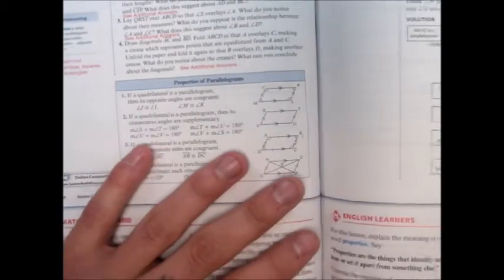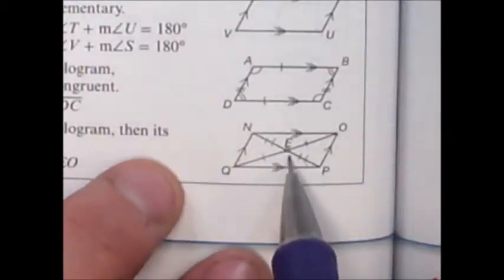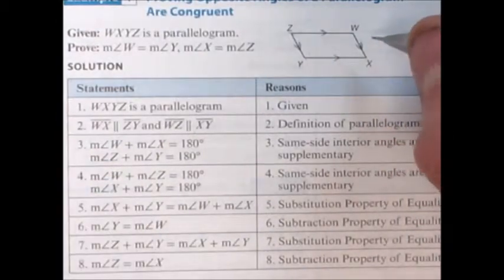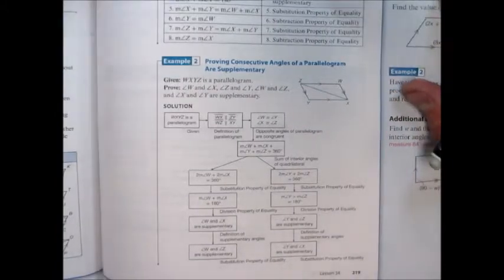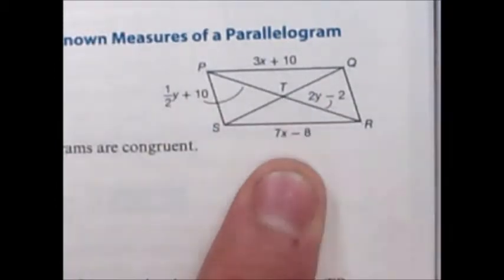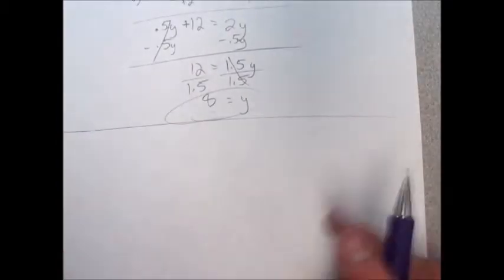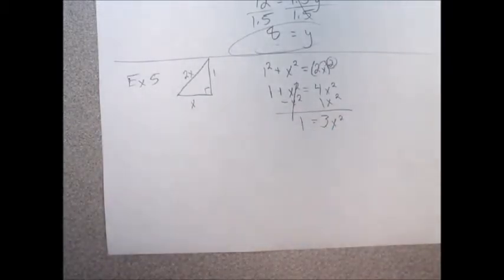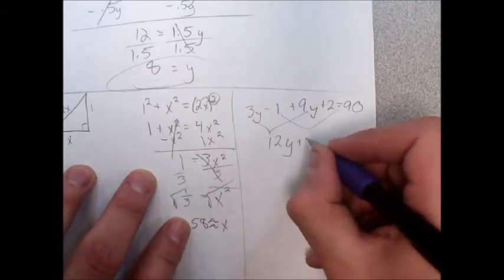Lesson 34 Properties of Parallelograms